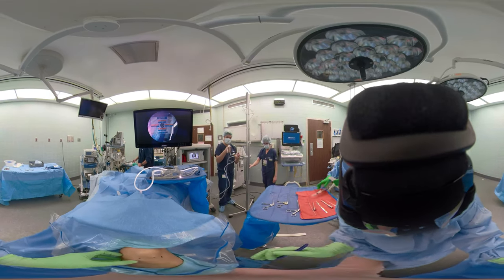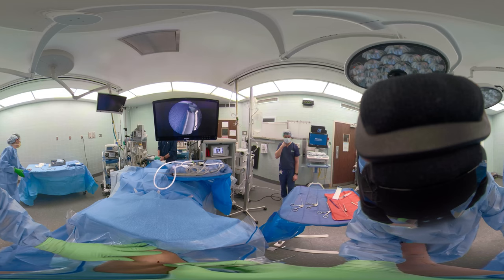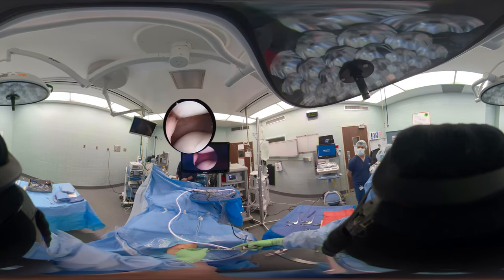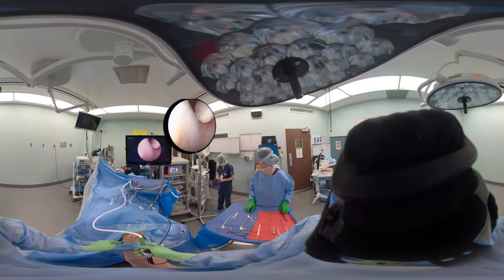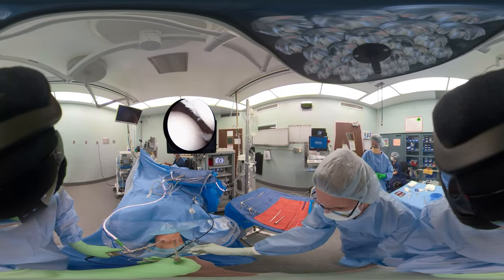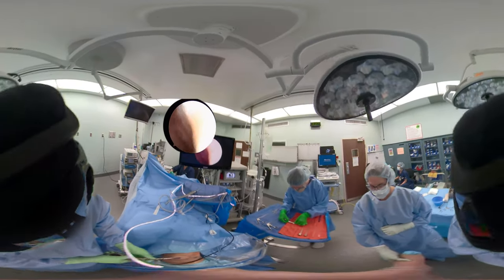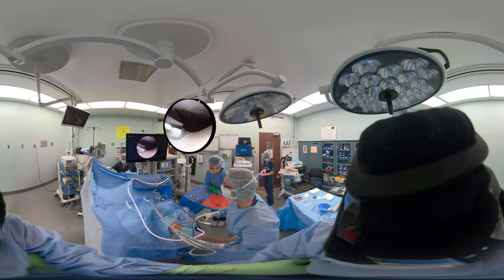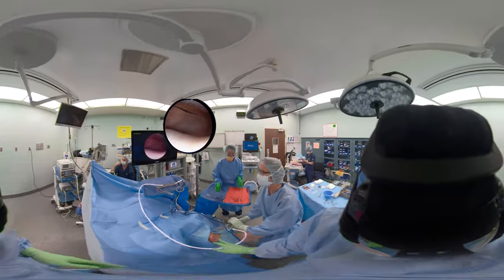Left Knee, Arthroscopy Setup and Loose Body Removal - GoPro Fusion 360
Mary Lloyd Ireland, MD
Professor
Dept. of Orthopaedic Surgery & Sports Medicine
University of Kentucky Lexington, Kentucky

0:00
drape completed
arthroscope set up
marks at 30 degrees of flexion
00:15
patellar tendon
scope in
00:26
horizontal portals -
skin incision through the capsule into
the fat pad
00:42
timeout
00:58
portal incision - lateral left knee
01:11
cannula - knee
thirty degrees of flexion
01:22
suprapatellar pouch
- look for fluid or
hemarthrosis of the knee
01:53
surface of the patella - loose body from
patellar dislocation
02:06
trochlear groove - loose body in the
lateral gutter
02:21
look for other loose bodies from medial
aspect of her patella this is going down
02:27
popliteus tendon - loose bodies
often in the suprapatellar
pouch the medial or lateral gutter
02:39
Plica and plical fold
medial meniscus
02:47
flush the knee - if there's fluid or hemarthrosis
3:02
loose body
03:10
difficulties flushing
03:30
switch the scope portal
03:53
don't lose the loose body in the soft tissue
rookie mistake
- mini arthrotomy
keep your eye on the ball
04:13
schlesinger grasper
04:37
scope handoff
04:48
increase incision for loose body removal
04:58
mini arthrotomy help loose body removal
05:08
scope in medial portal
- change scope to another portal
don't ding your camera
05:36
where did that loose body come from...
05:37
medial patellar facet
scope back to the lateral portal
patella tracking and moving the knee flexion extension
05:56
assessing further surgery of a patella femoral
realignment
06:09
if curved shaver is at the same degree
of knee flexion it goes in easily
portals should be big enough for
instruments
06:25
articular cartilage debridement - shaver on oscillate
06:36
articular cartilage - getting rid of loose edges
debridement not formal chondroplasty of the patella
06:52
dislocating laterally goes lateral to
the trochlear groove into the lateral
femoral condyle
07:00
tracking
looking for loose bodies
body placement